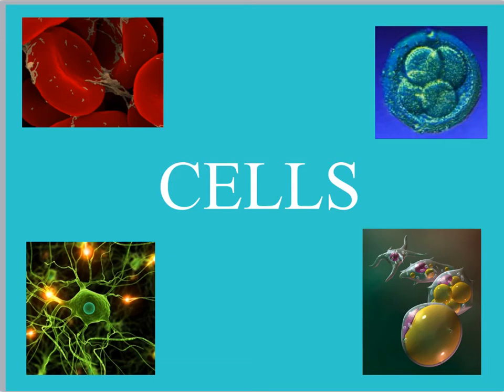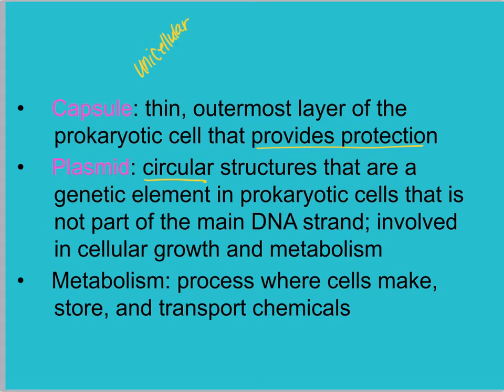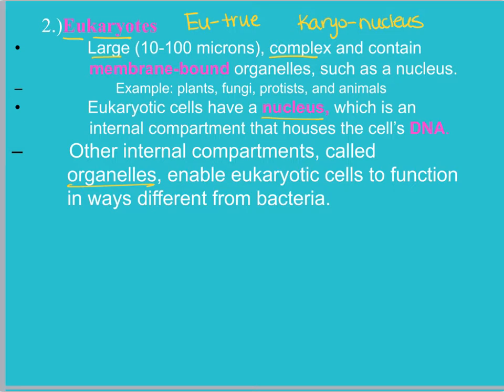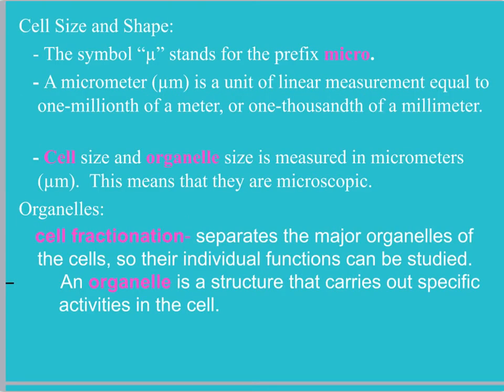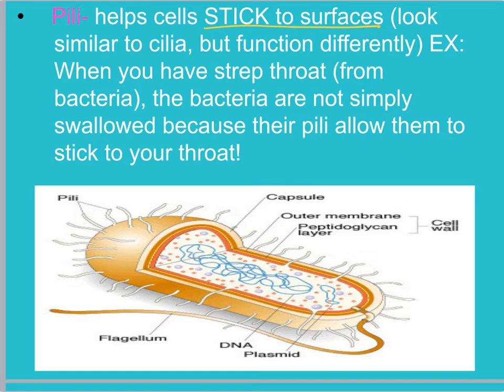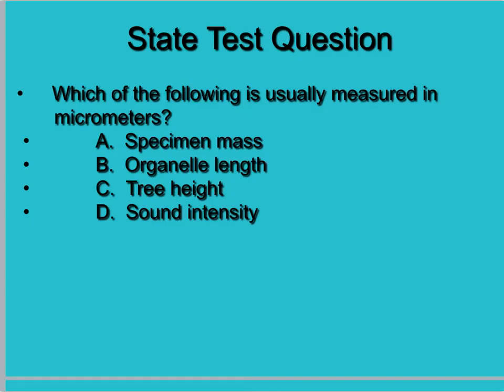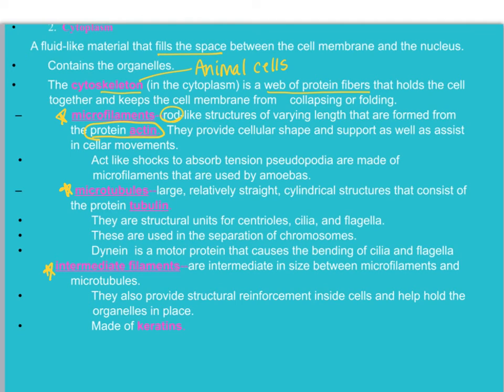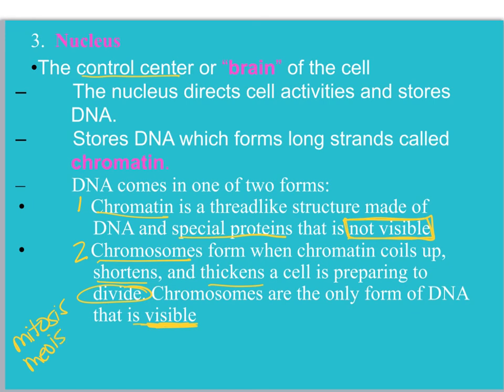Unit 3: The Cell Notes Video 1 of 2